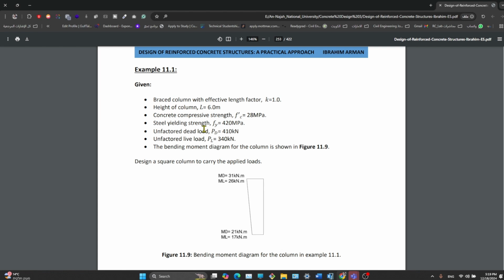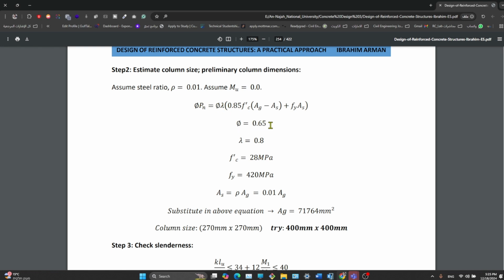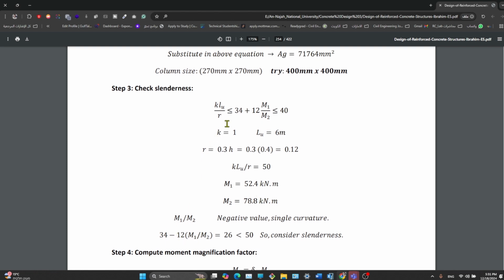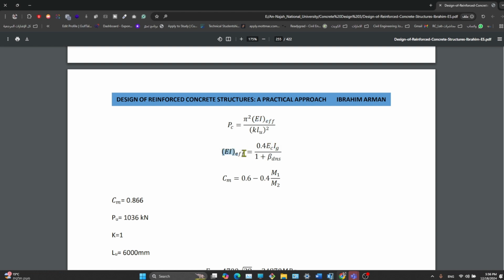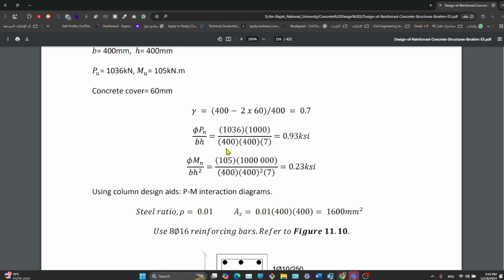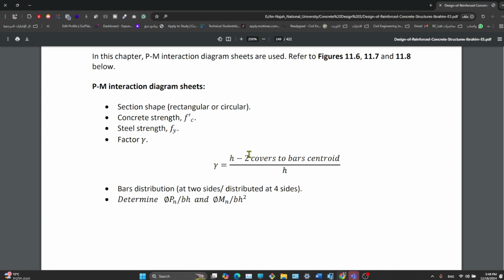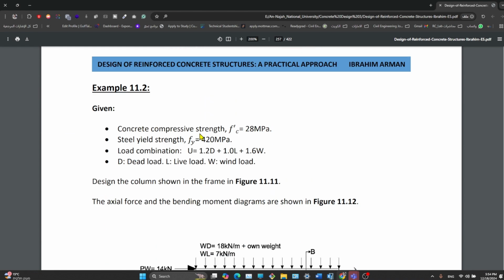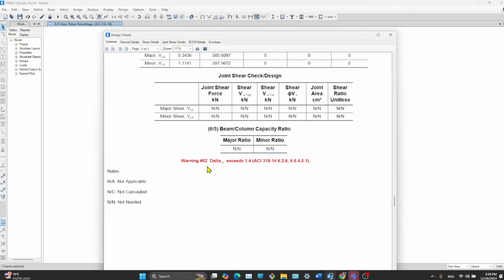Lec-03 Example: Design of Slender Column, Design of Short and Long Columns Interaction Digrams.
Design of Long Slender Columns for Buckling According to ACI 318-19

بيدج الفيس بوك
  / /ali.abuhatab.7